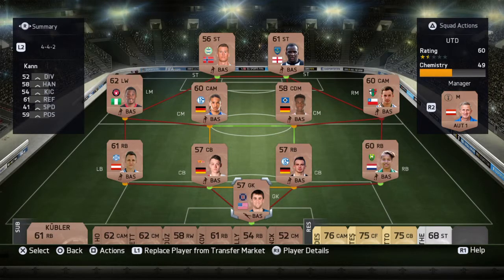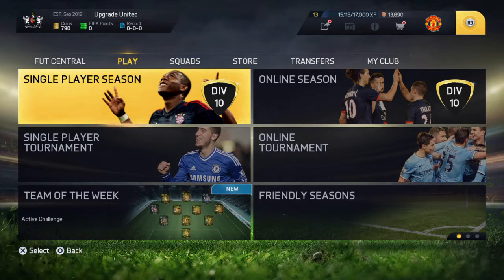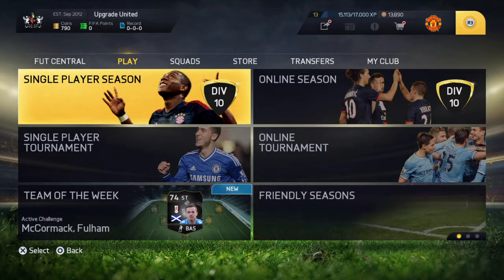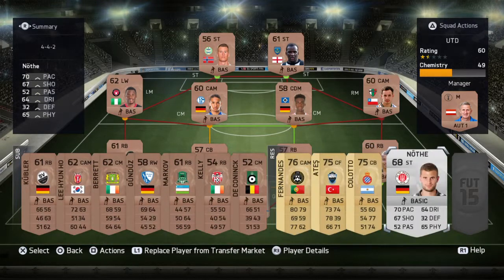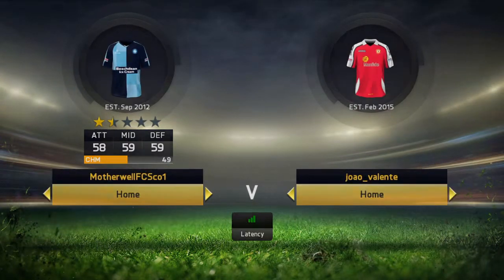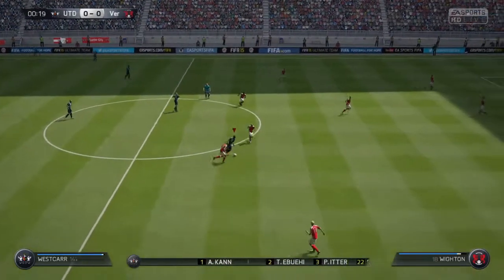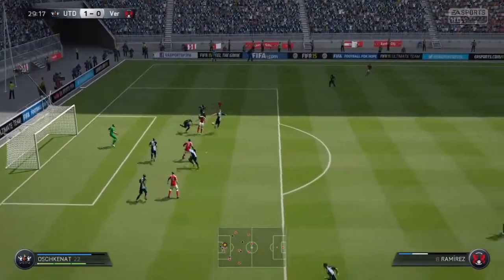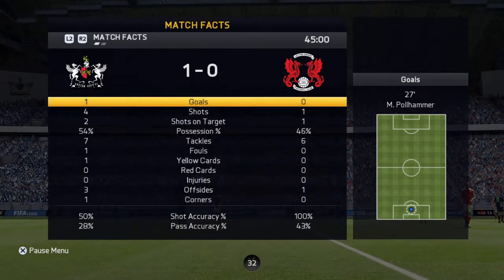Upgrade United ep.1- Westcarr is Brilliant!- FIFA 15 Ultimate Team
Rules are pretty simple, have to upgrade players in order of position, ie. Strikers first, then Midfielders, then Defenders, and finally the Keeper. I need to go from Non rare bronze to rare bronze to non rare silver etc.